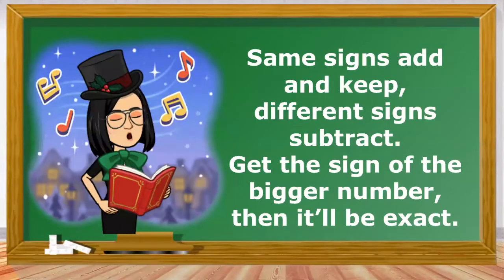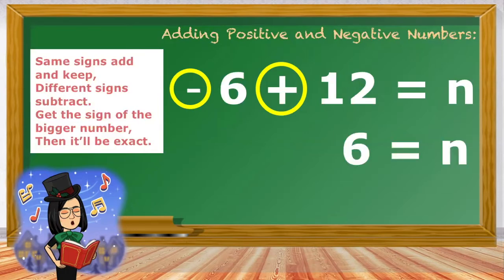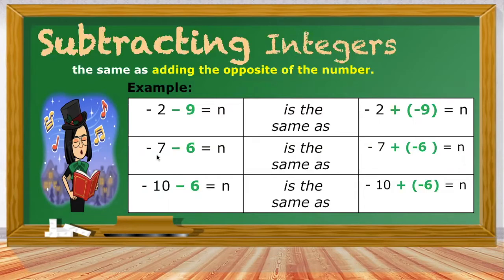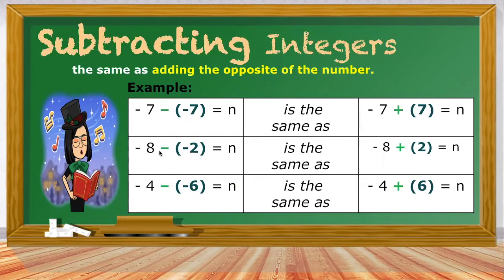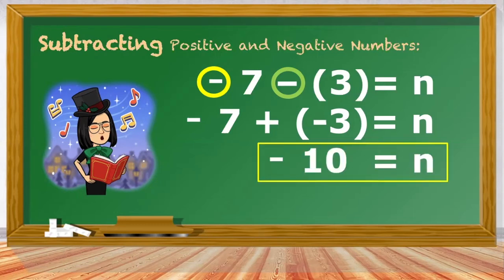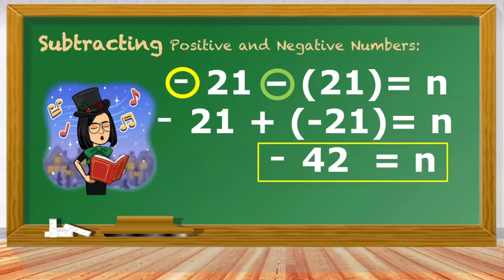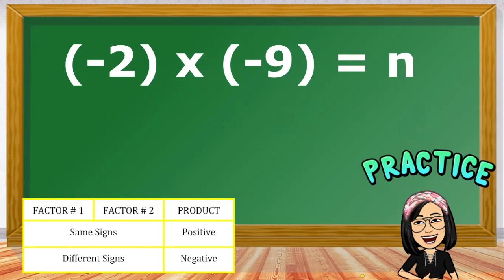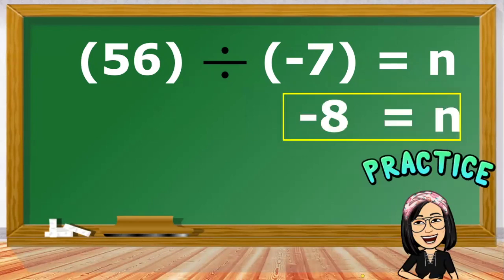Four Operations Involving Integers